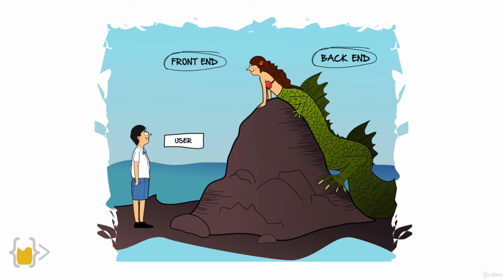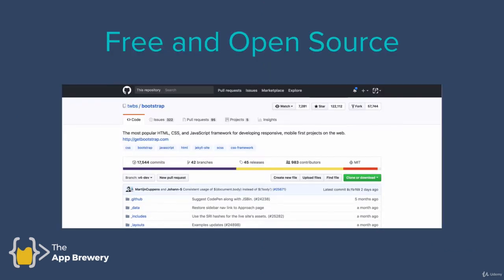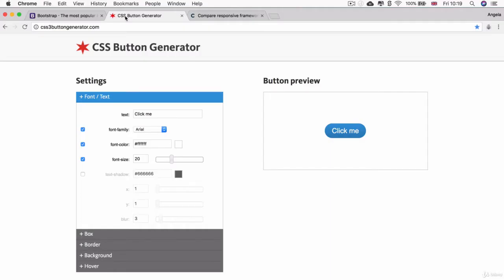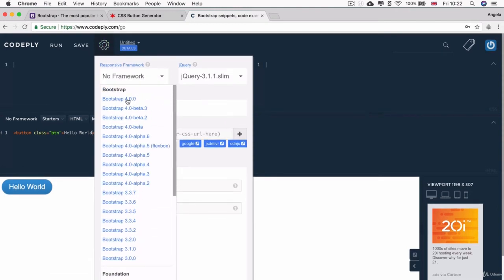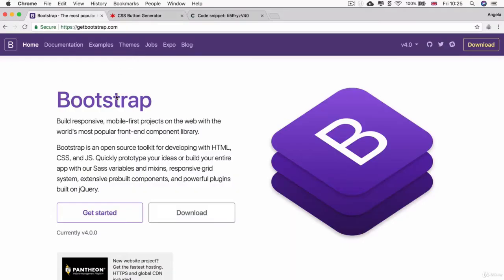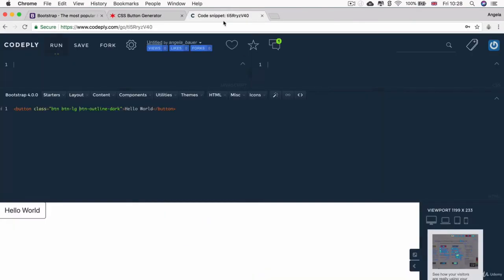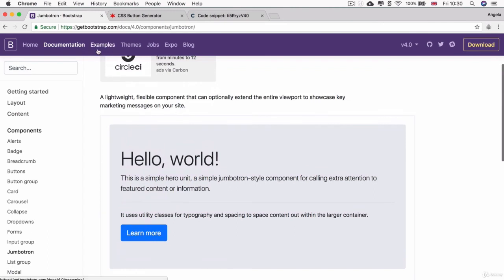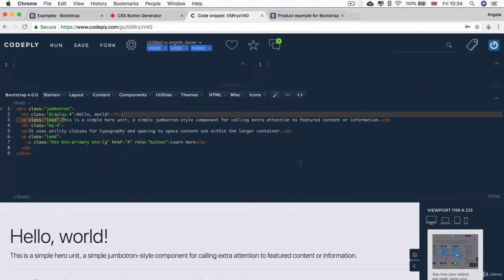Chapter - 6 || Introduction Bootstrap || What is Bootstrap || #44